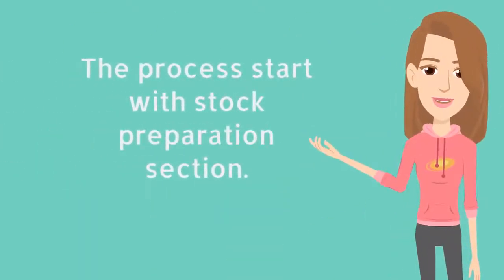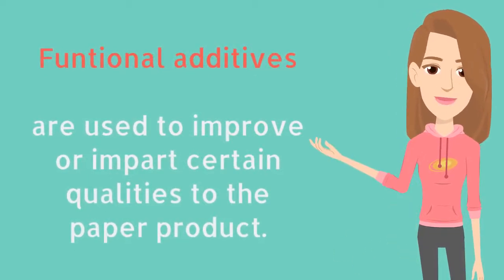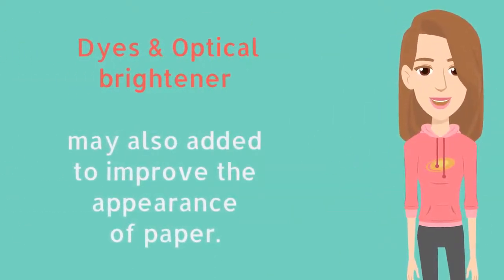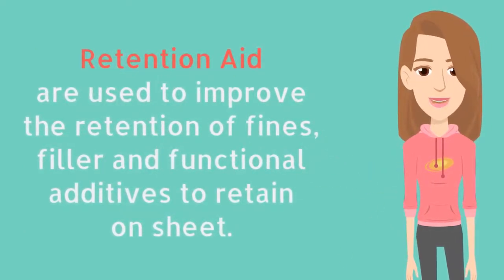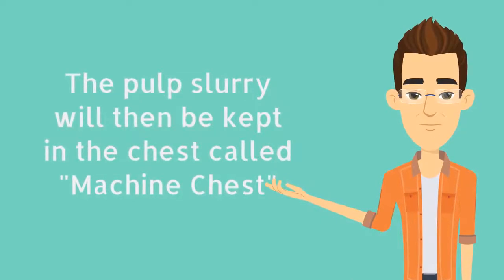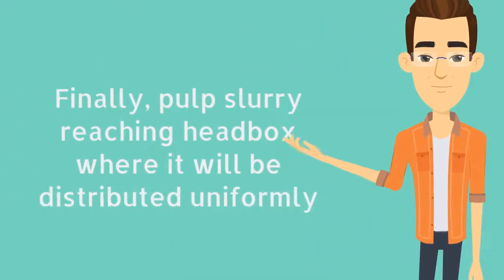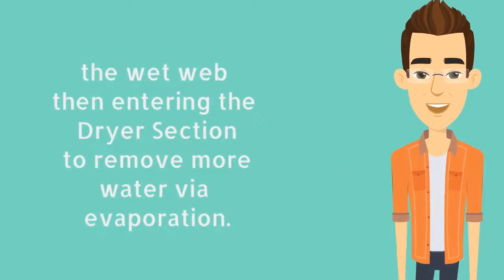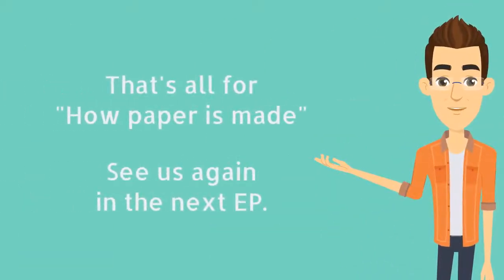Understand the papermaking process in seven minutes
Explore the world of papermaking process and understand the them in seven minutes.